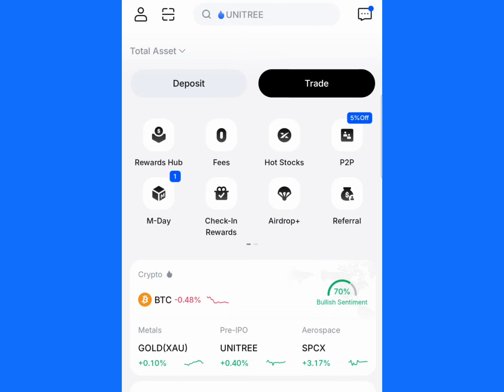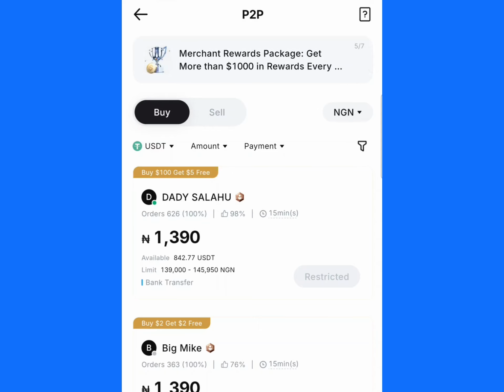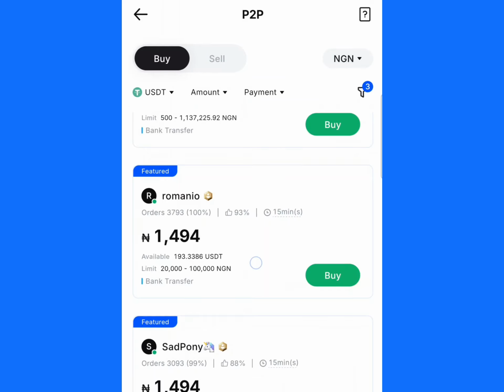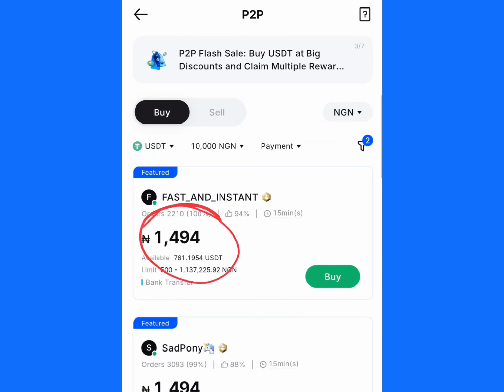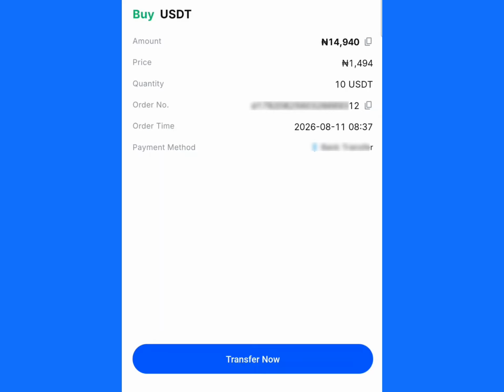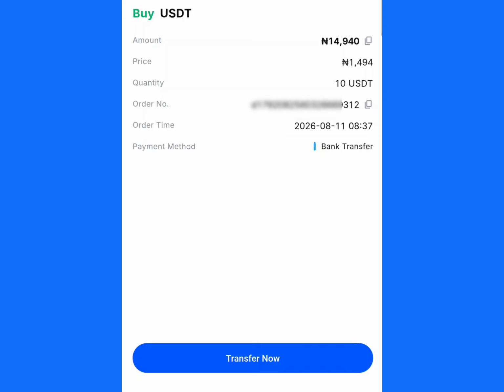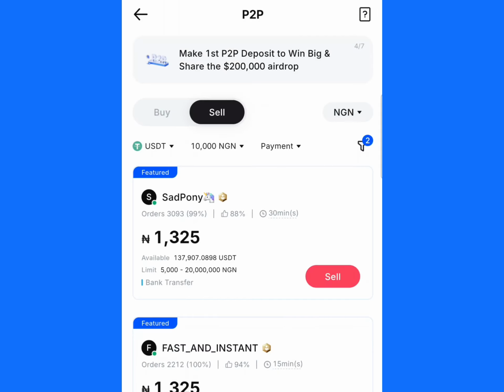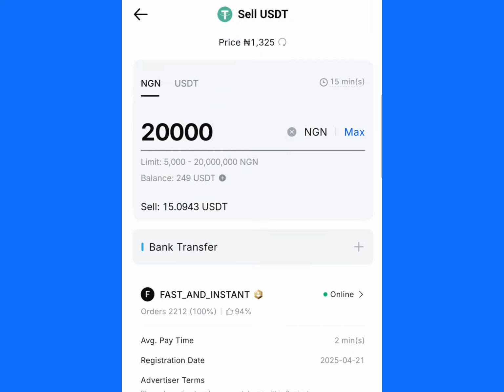How to Buy and Sell Crypto Using MEXC P2P in Nigeria 2026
💰 Learn how to use MEXC P2P to buy and sell crypto safely in Nigeria.
✅ Buy USDT with Naira
 ✅ Sell Crypto for Naira
 ✅ Avoid Common Mistakes
 ✅ Safe P2P Trading Tips